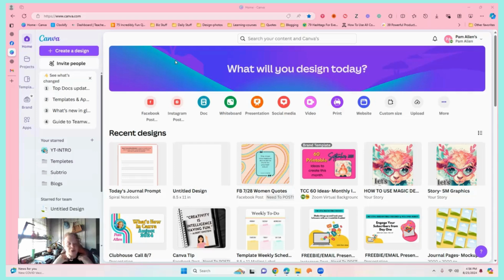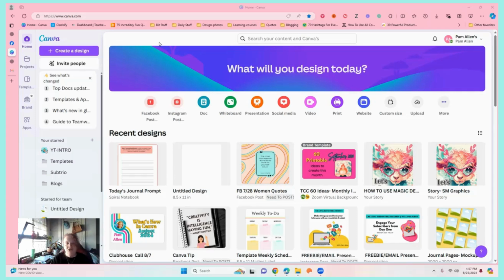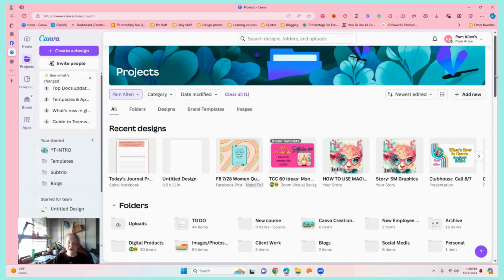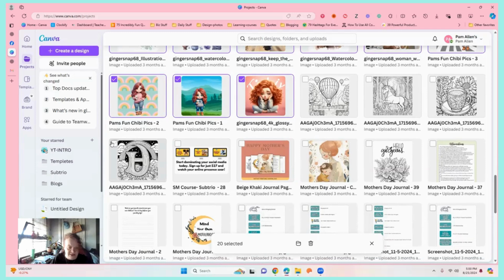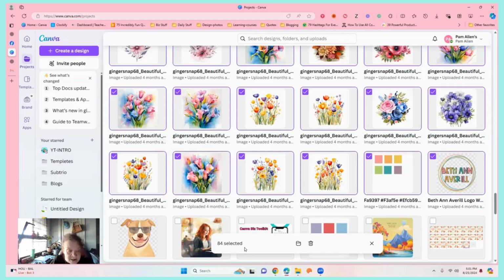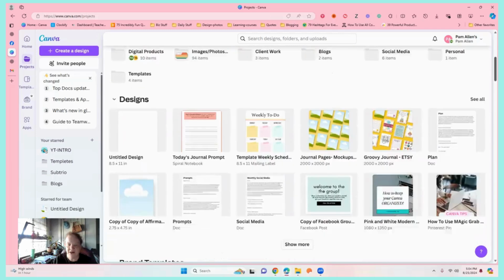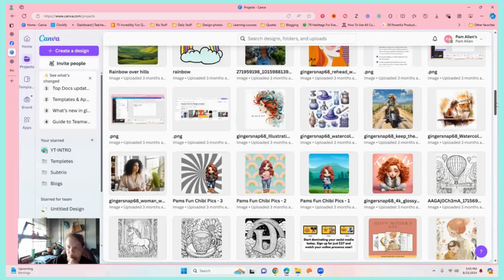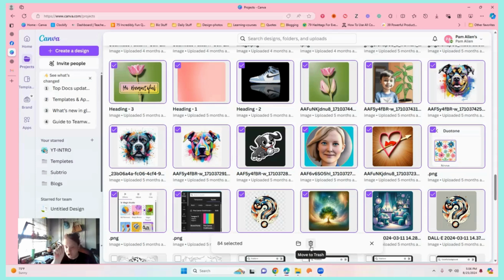Clean Your Canva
Hey, wonderful people! I'm Pam, your go-to Canva geek, and I'm so excited to dive into one of the biggest challenges we all face – keeping our Canva organized! Today, I'll walk you through how to clean up your Canva workspace efficiently. If you've ever felt overwhelmed by the clutter, this video is for you!

In this video, I share my top tips on how to declutter your Canva. You'll learn my weekly routine to stay on top of things and see how I manage my projects to keep everything streamlined and accessible.

🚀 Need help getting organized in Canva? My Canva Clarity course is now just $15, and I’ve added 10 brand-new videos this September 2024! 🎉 This course is perfect if you're looking to streamline your design process and master Canva with ease.

🎨✨" USE OCTLOVE for $5 off!

For a more personalized experience, check out my affordable memberships for in-depth training and support. 🖥️Membership- $15 a month The Clubhouse is designed for creators who want to enhance their Canva skills. SOOOOO MANY TIPS & TRICKS!